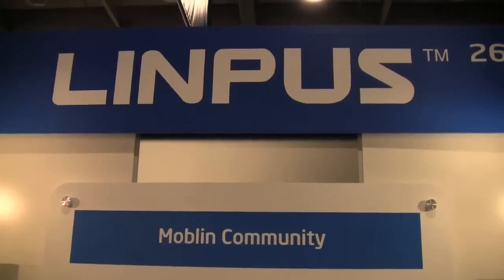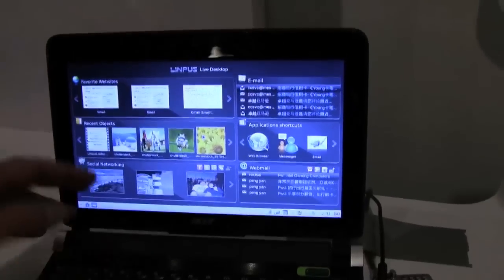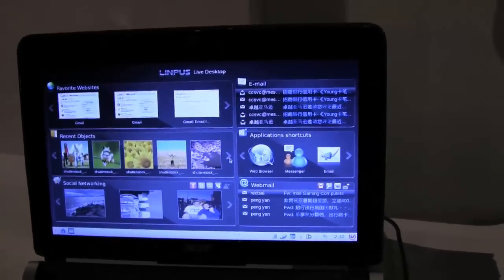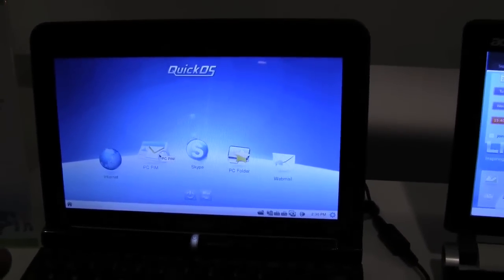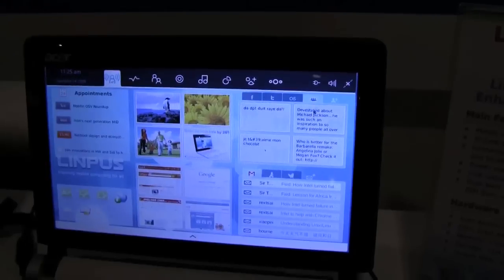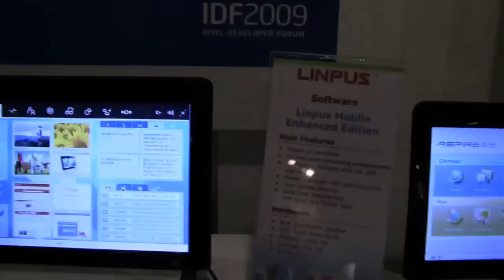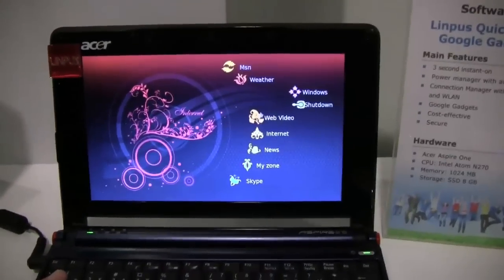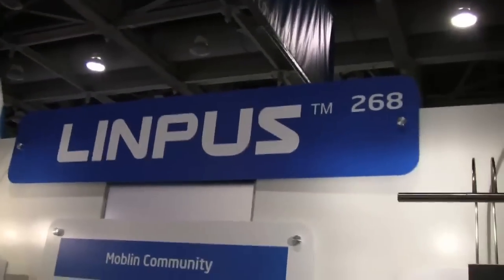Linpus Moblin v2 Enhanced & Email Capable Quick O/S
Warren Coles along with Sascha Pallenberg walk us through Linpus Light Desktop, Linpus Light Moblin V2 enhanced, Quick O/S with outlook email capabilities and something new Google Gadgets at IDF 2009.